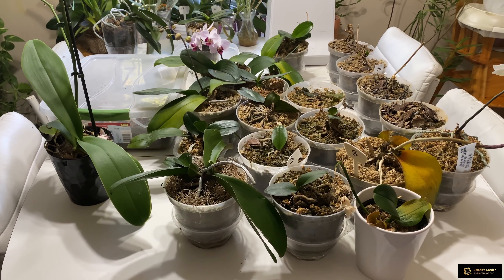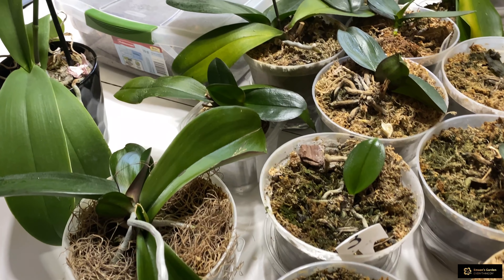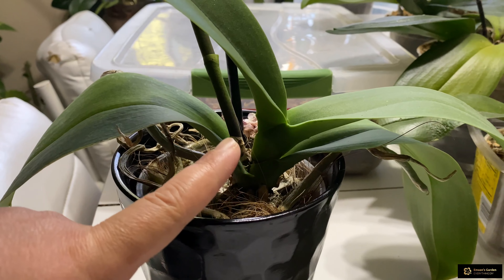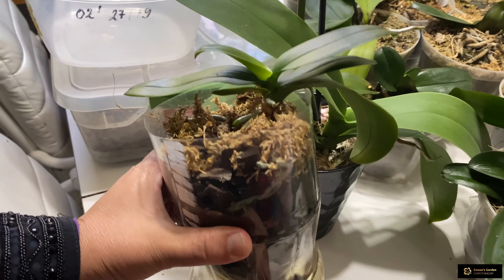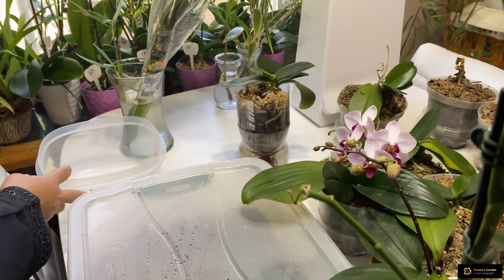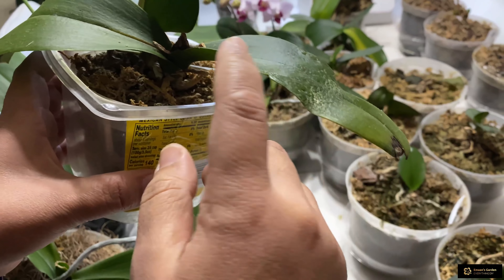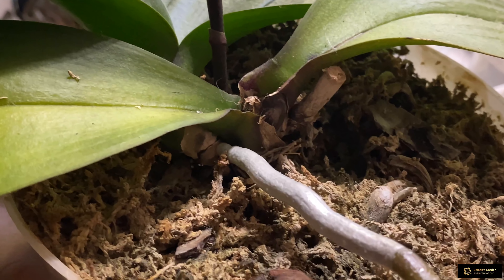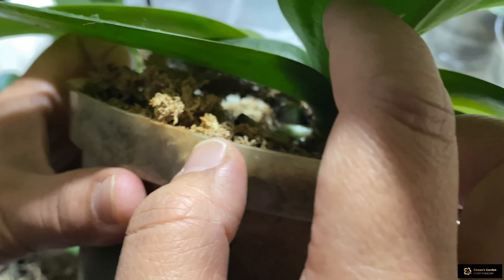Chapter 1. Various Stages That Orchids Might Die (What to do?)